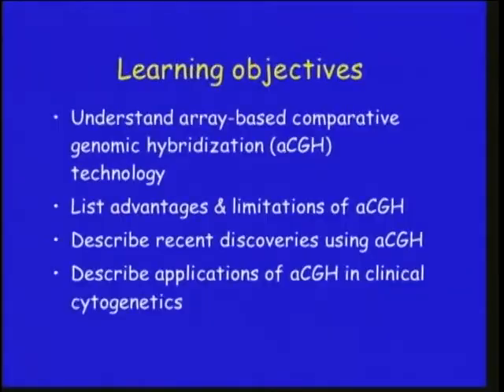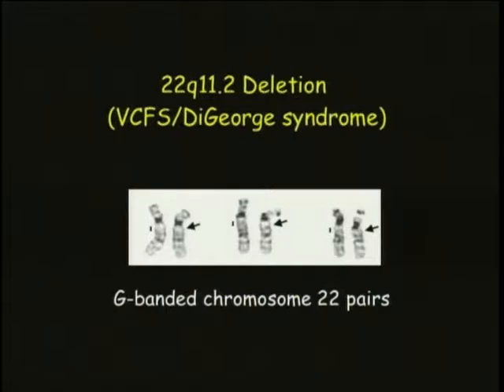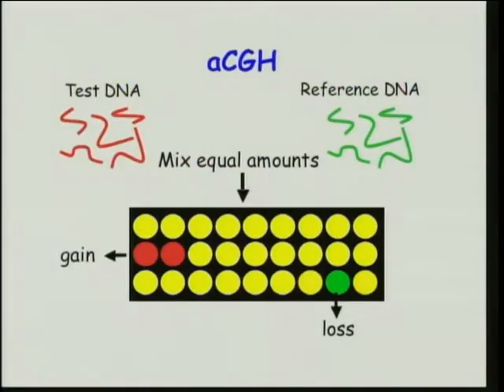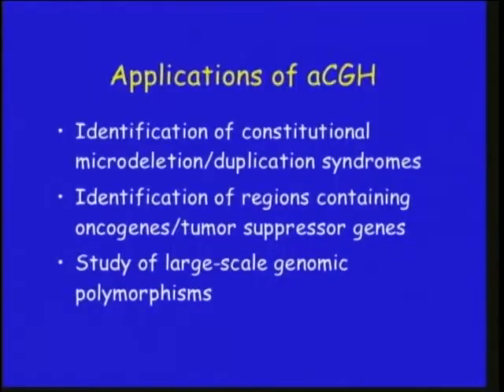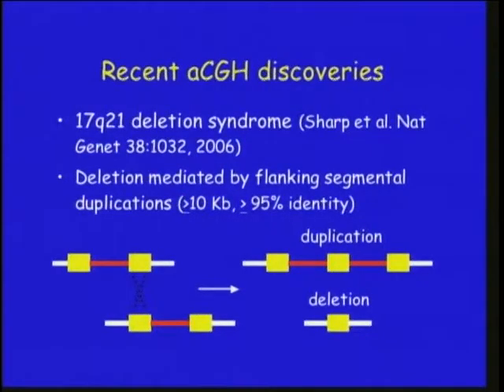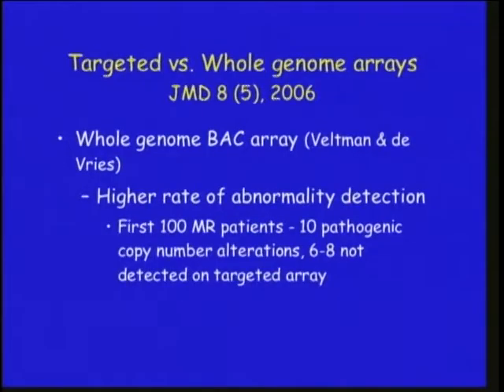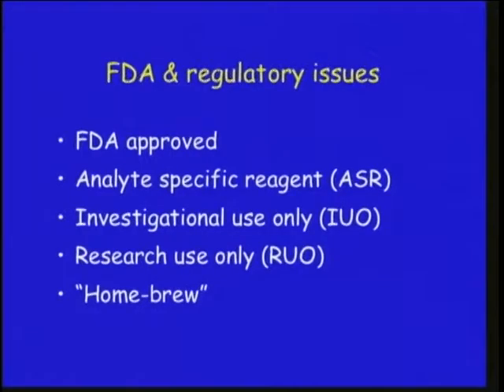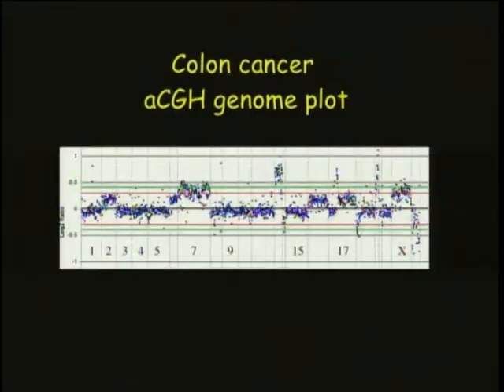Archive: Microarrays for the Detection of Chromosomal Anomalies - Dr. Karen Tsuchiya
Until recently, the identification of chromosome abnormalities that are responsible for congenital disorders and cancer has relied on the use of banded chromosome preparations and fluorescence in situ hybridization. The introduction of array-based comparative genomic hybridization (aCGH) is revolutionizing the field of cytogenetics. Dr. Karen Tsuchiya of the department of laboratory medicine at the University of Washington highlights some of the recent discoveries made using aCGH, and addresses the advantages and disadvantages of this technology, particularly with regard to its use in the clinical cytogenetics laboratory.